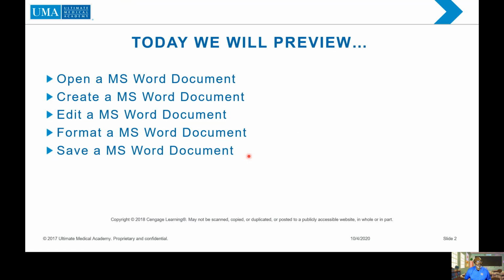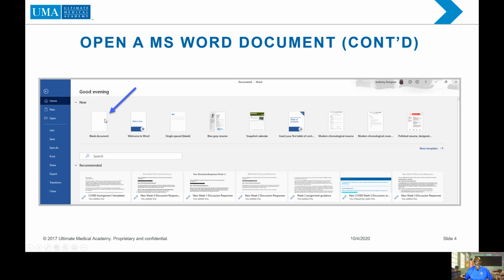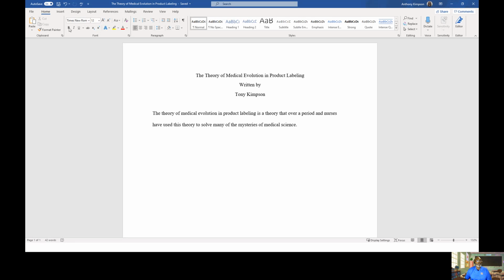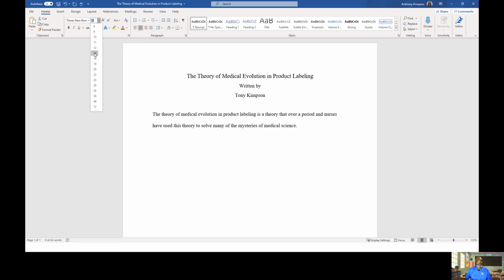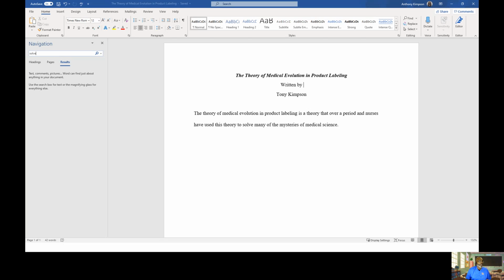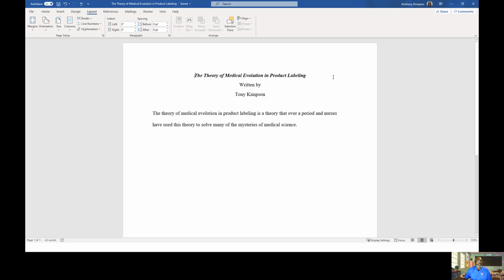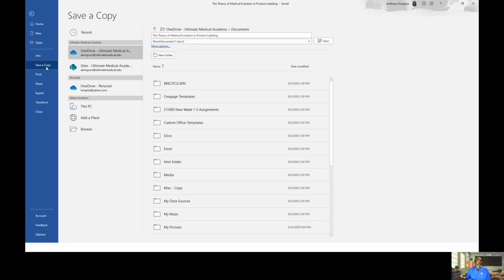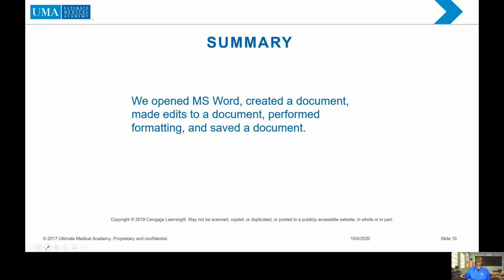CI1000 Week 5 Opening Creating Editing and Saving MS Word Documents